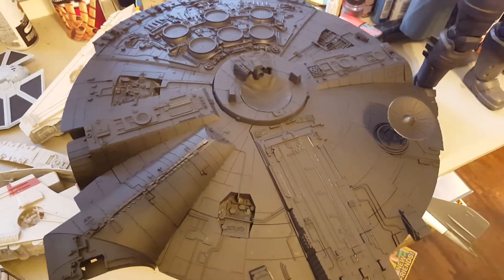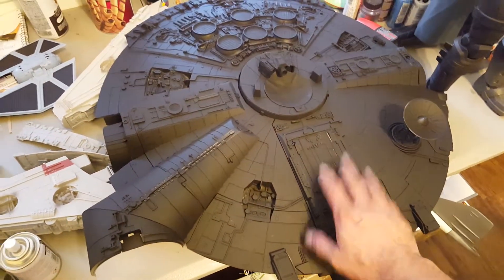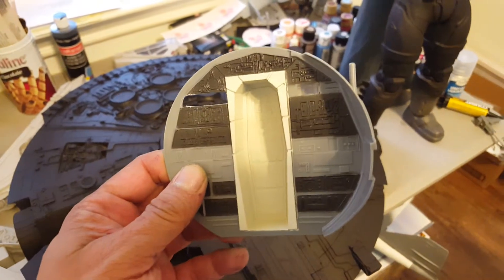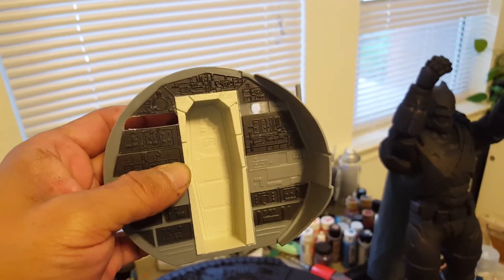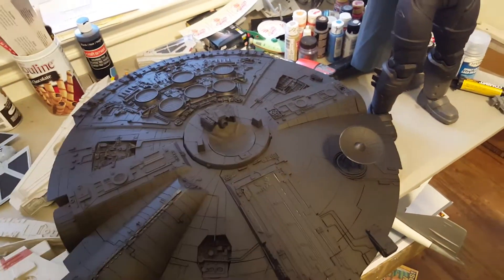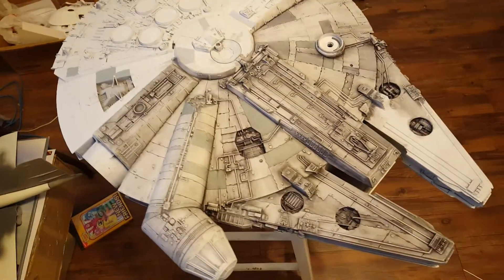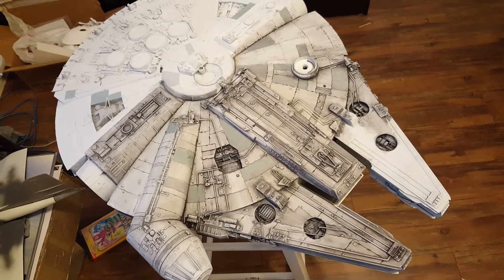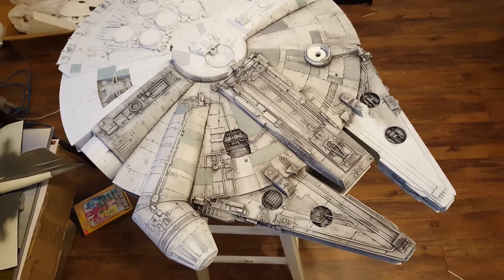Hasbro Legacy Collection Millennium Falcon Repaint